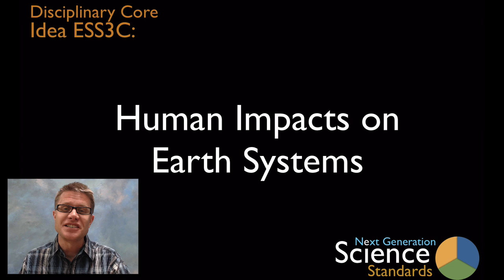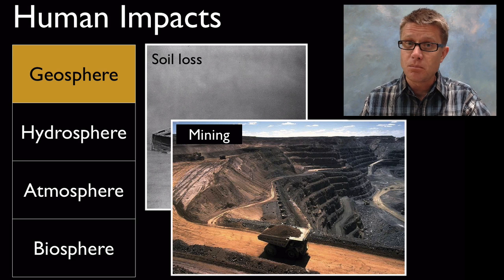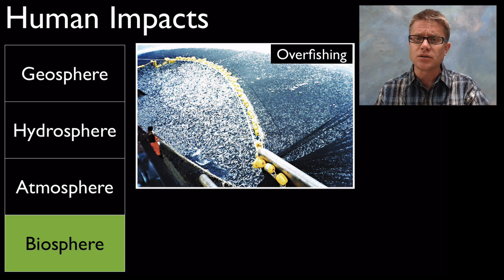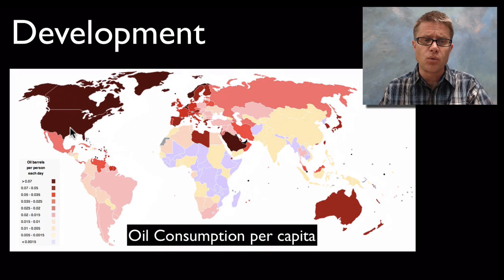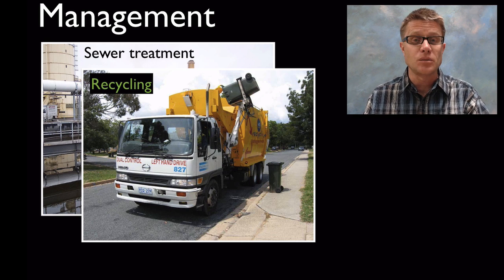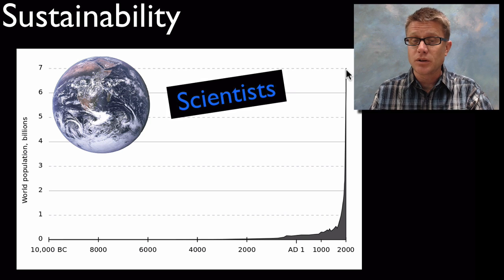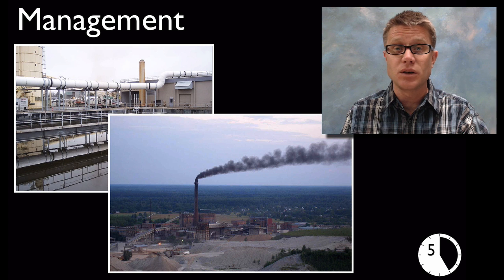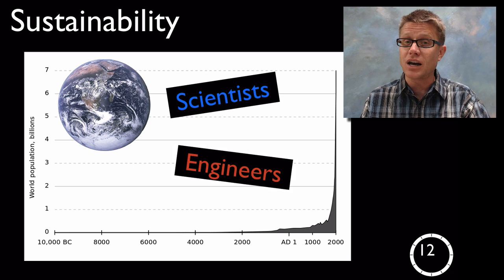ESS3C - Human Impacts on Earth Systems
In this video Paul Andersen explains how humans are impacting the Earth through farming, mining, pollution and climate change.  According to the NGSS wise management can reduce impacts on the planet.  This will become more important as developing countries start consuming more resources.  A K-12 teaching progression is also included.

Title: I4dsong_loop_main.wav
Artist: CosmicD

"File:160658main2 OZONE Large 350.png." Wikipedia, the Free Encyclopedia. Accessed June 8, 2013.
"File:ACT Recycling Truck.jpg." Wikipedia, the Free Encyclopedia. Accessed June 8, 2013.
"File:Chilean Purse Seine.jpg." Wikipedia, the Free Encyclopedia. Accessed June 8, 2013.
"File:CoralBleaching.jpg." Wikipedia, the Free Encyclopedia. Accessed June 8, 2013.
"File:GDP PPP Per Capita IMF 2008.svg." Wikipedia, the Free Encyclopedia. Accessed June 8, 2013.
"File:Kivioli Chemical plant.JPG." Wikipedia, the Free Encyclopedia. Accessed June 8, 2013.
"File:Lake Nasser.jpg." Wikipedia, the Free Encyclopedia. Accessed June 8, 2013.
"File:Mauna Loa Carbon Dioxide Apr2013.svg." Wikipedia, the Free Encyclopedia. Accessed June 8, 2013.
"File:Mvey0290.jpg." Wikipedia, the Free Encyclopedia. Accessed June 8, 2013.
"File:PulpAndPaperMill.jpg." Wikipedia, the Free Encyclopedia. Accessed June 8, 2013.
"File:Recycling Symbol.svg." Wikipedia, the Free Encyclopedia. Accessed June 8, 2013.
"File:Sewer Plant.jpg." Wikipedia, the Free Encyclopedia. Accessed June 8, 2013.
"File:Soil Salinity2.jpg." Wikipedia, the Free Encyclopedia. Accessed June 8, 2013.
"File:Strip Coal Mining.jpg." Wikipedia, the Free Encyclopedia. Accessed June 8, 2013.